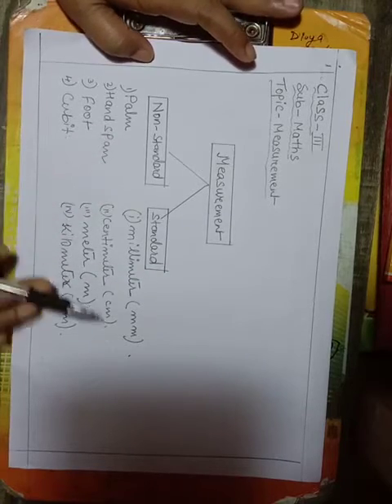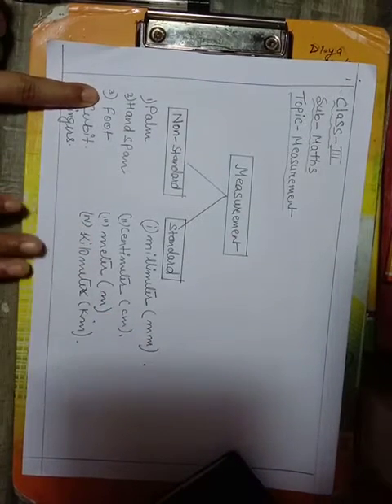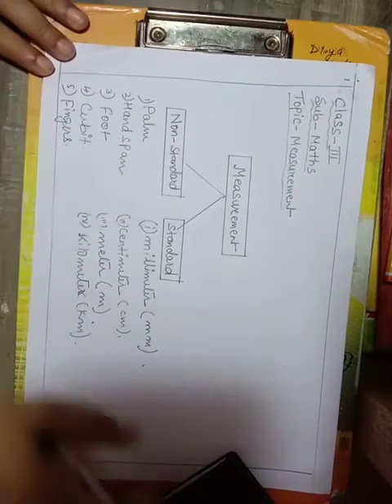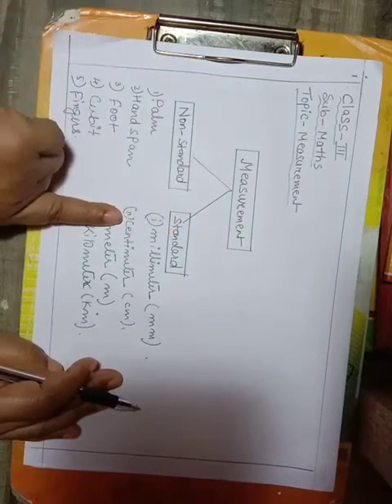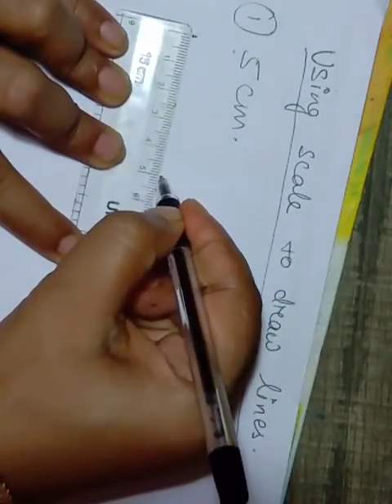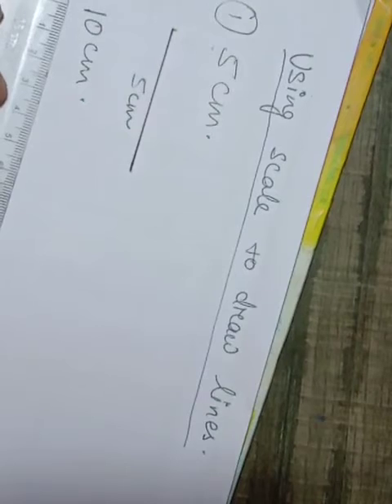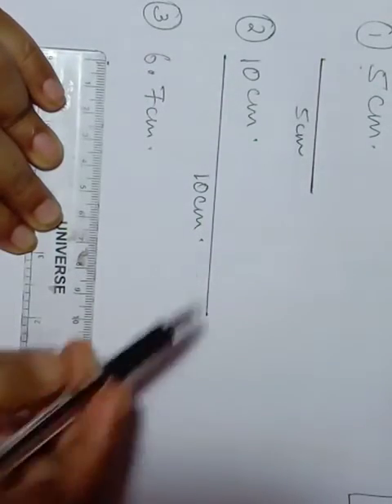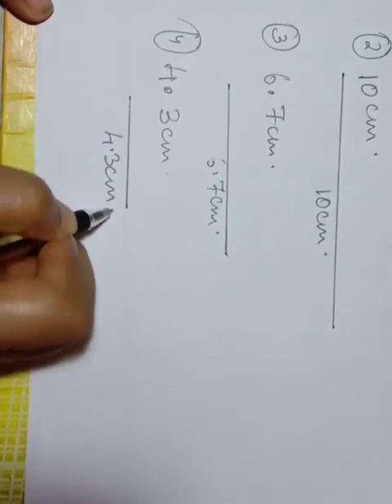Measurement Subject: Mathematics Class: III By Alaka di (VKV)